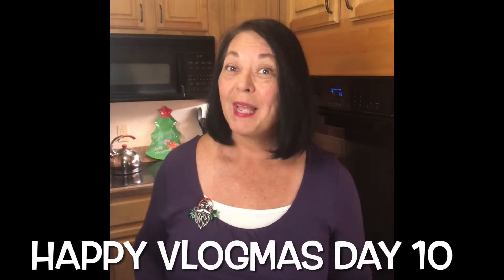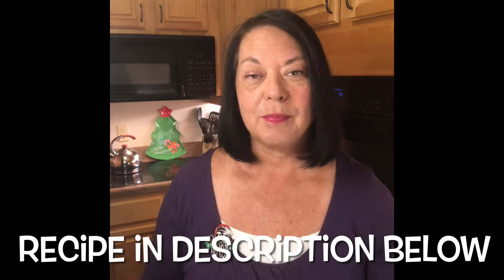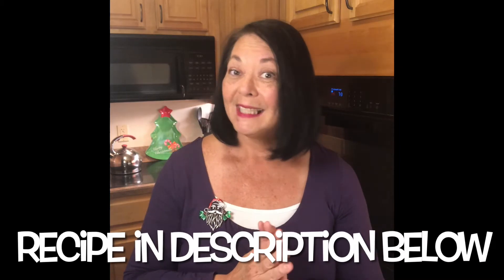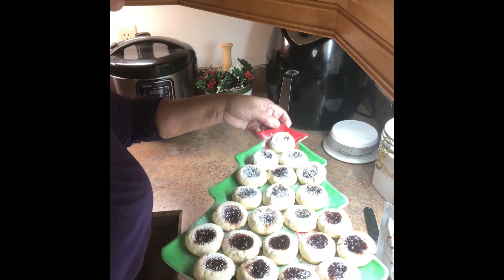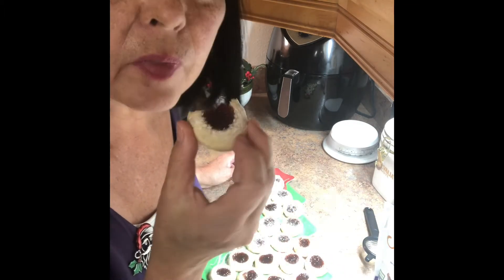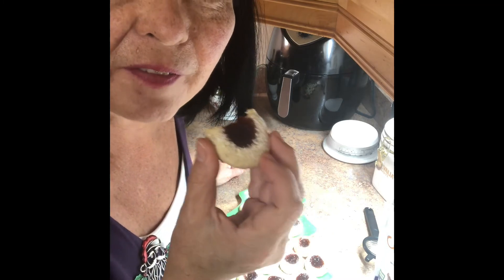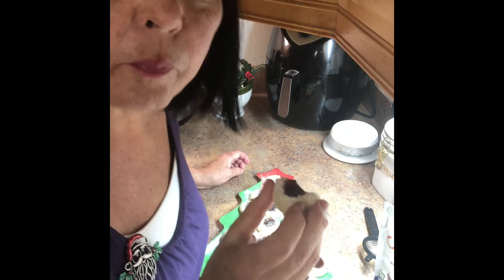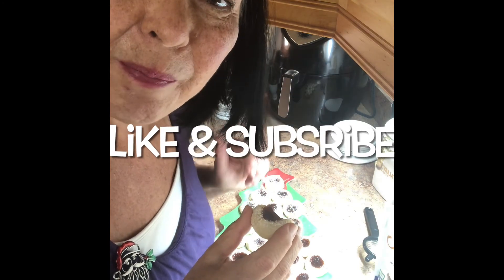Thumbprint Cookies | Holiday Baking | Vlogmas Day 10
Happy Vlogmas day 10!  Here is a recipe for Thumbprint Cookies using the Basic Cookie Dough recipe. So easy and yummy! Have fun with your Holiday baking!

Recipe
Use premade basic cookie dough. I used approximately 2 cups. Add 2 tablespoons of flour, 1 tablespoon of vanilla extract, 1/2 cup finely chopped almonds. Mix together until all incorporated. Take about a teaspoon size of the dough and roll into a ball. Place 1 inch apart on ungreased cookie sheet. You can use parchment paper or silicone baking mats too. Taking a spoon or your thumb, make an indentation in the center of each ball. Fill each with fruit preserves of your flavor choice. I used raspberry. Place on center rack in a 375 degree preheated oven and bake for 15 minutes. Let cookies cool and then sprinkle some powdered sugar on top.